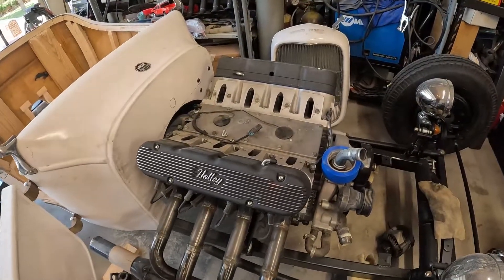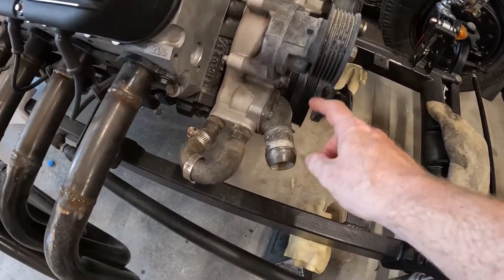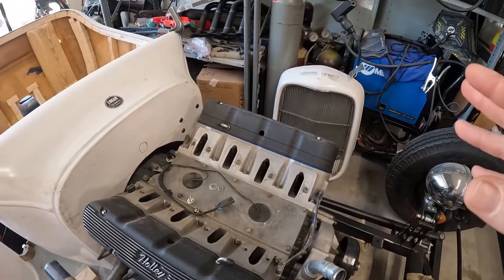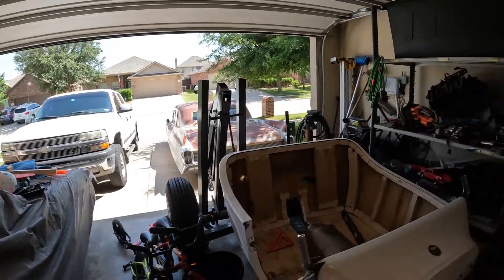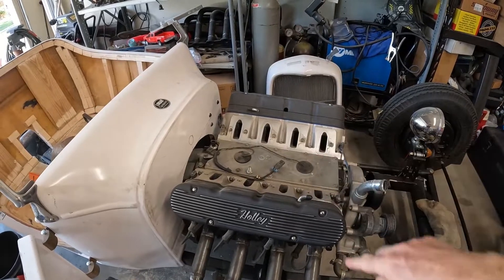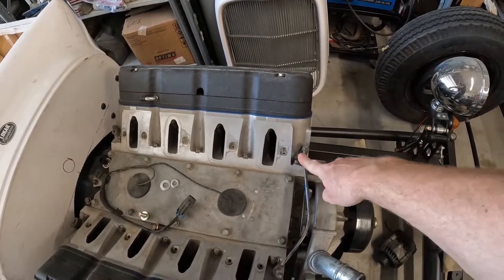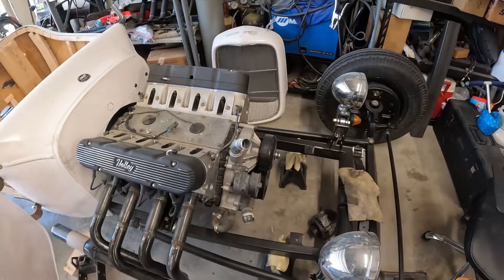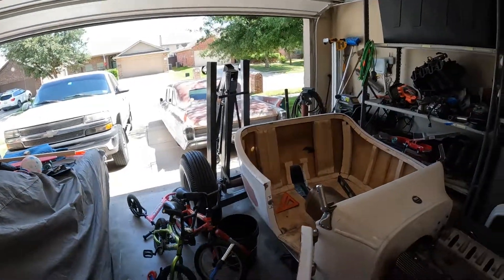LS Steam Tubes - Two Ports or Four Ports??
Do you need to hook up all four steam ports on your LS engine or just two? Watch as we explain the difference and which one is right for your ride.